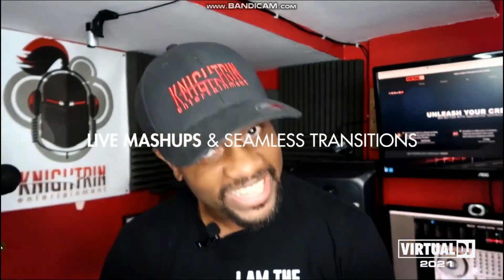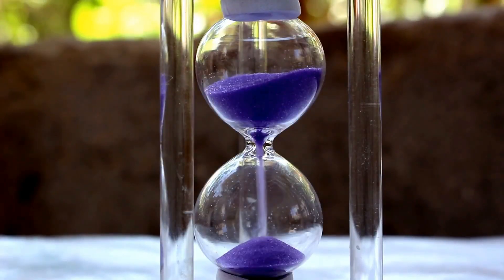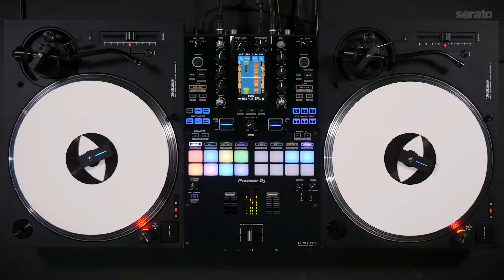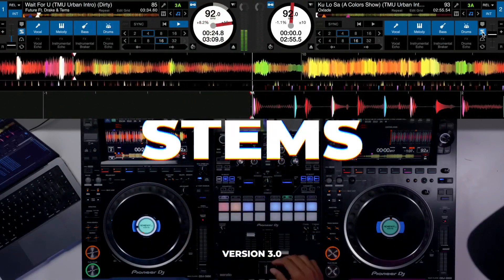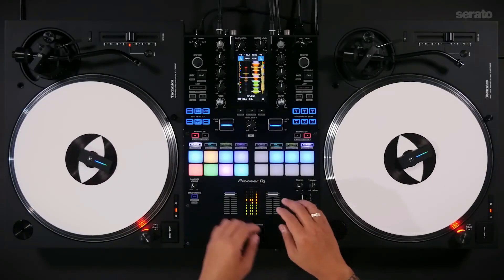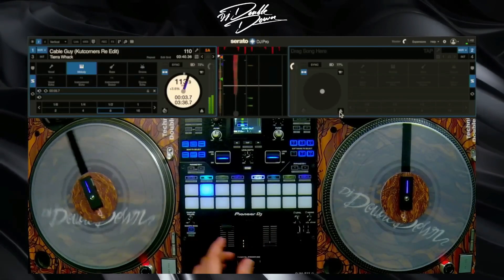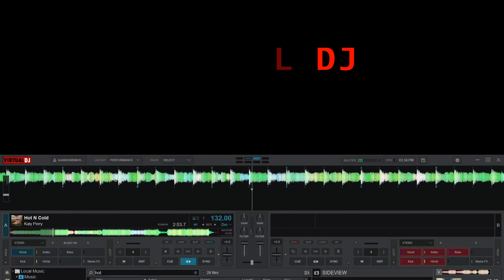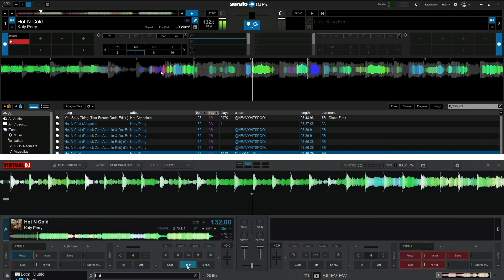Serato vs Virtual DJ STEMS: What's the Difference?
CHAPTERS
0:00 Intro
0:28 Serato New stems
1:07 How serato stems work
1:36 Serato VS VDJ stems
1:53 Virtual dj stems
2:15 Serato stems

Serato Stems lets DJs separate the vocals, melody, bass and drums in any playing song, meaning instant acapellas, instrumentals and so on, mirroring a feature on Virtual DJ and djay Pro AI.

LET'S SEE HOW THEY COMPARE

Serato is known for its powerful beatmatching capabilities, making it the go-to software for DJs who want to create seamless mixes. Virtual DJ is also a great option for DJs who want to create mixes, but it's less well known for its beatmatching features.